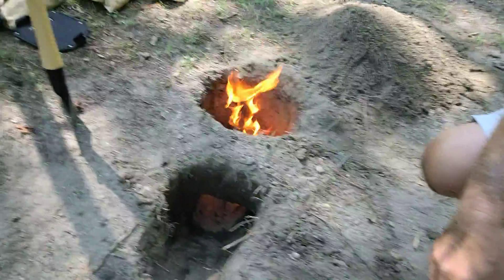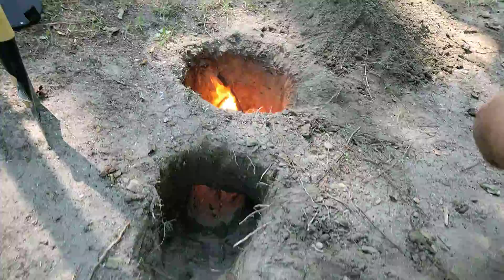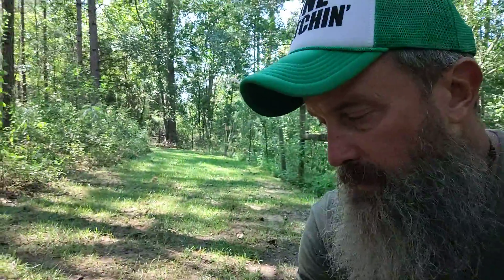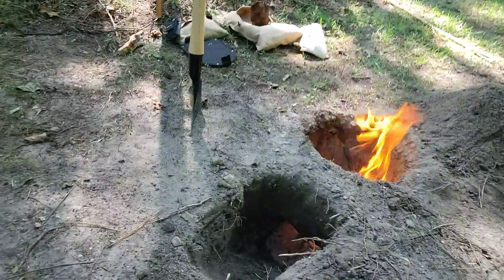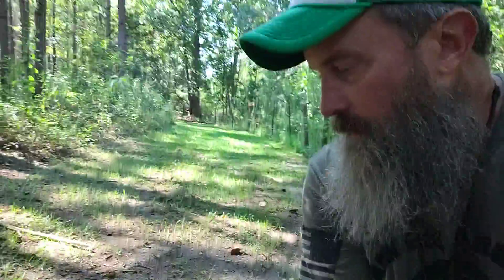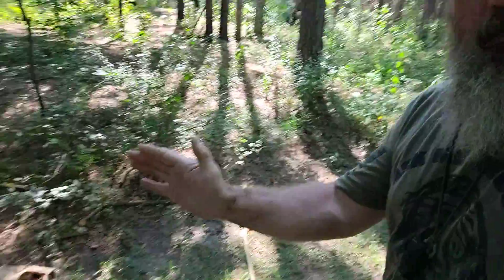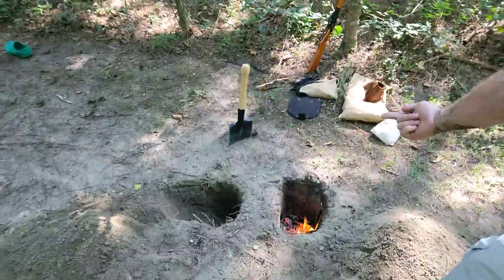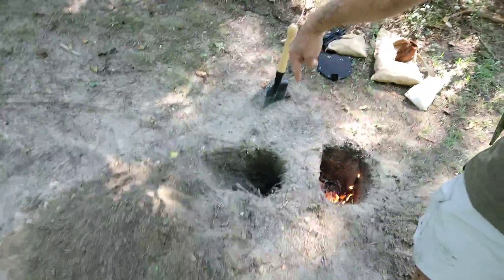'Dakota 🔥 Pit' (Part ll)